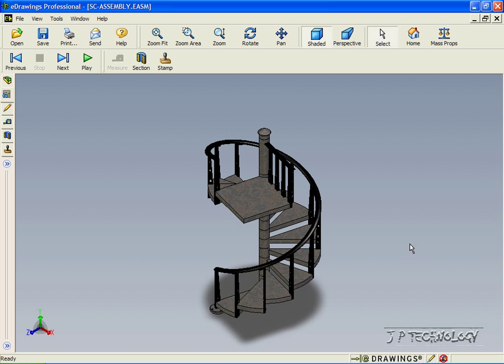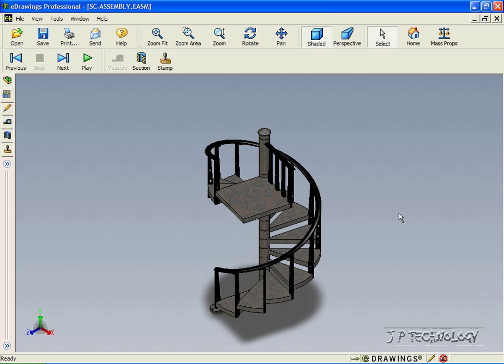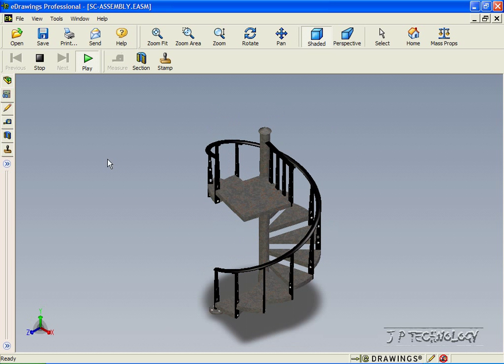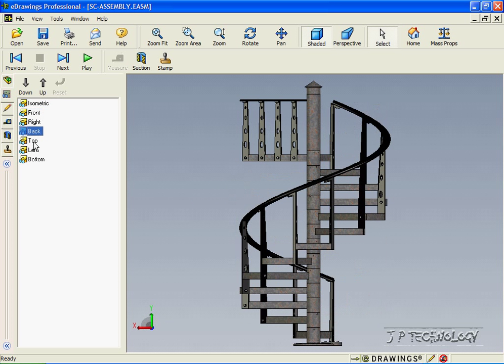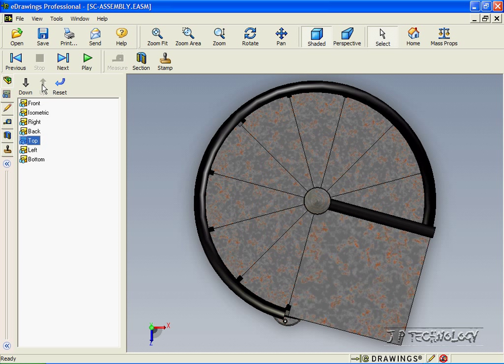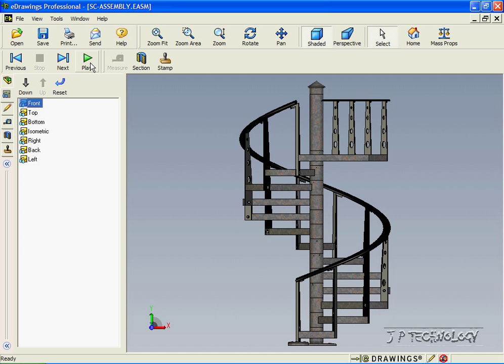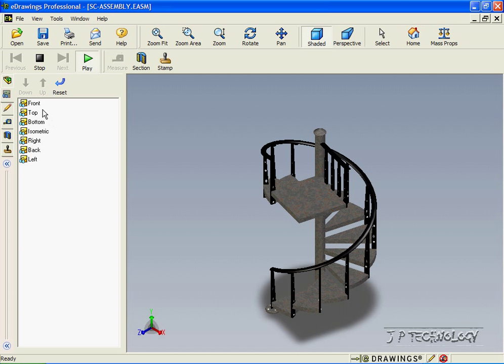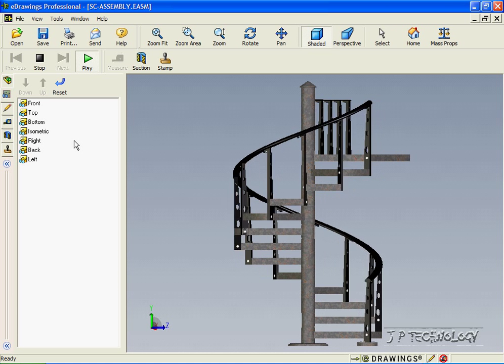SolidWorks Tutorials - 41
eDrawings Animation